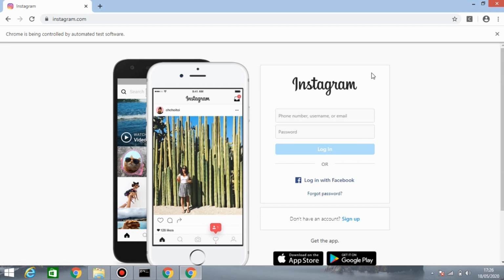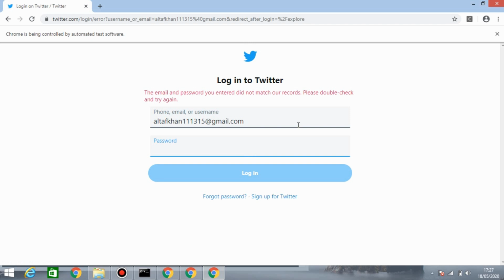Introduction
In this video we'll sneak peak into the course output.